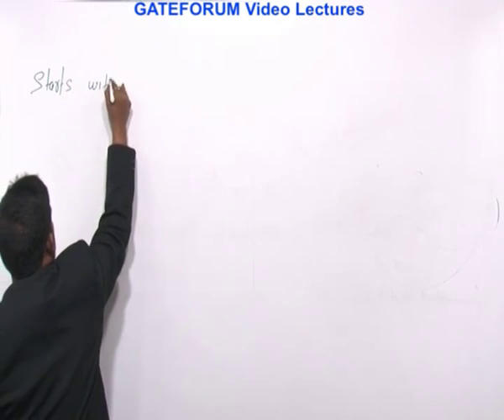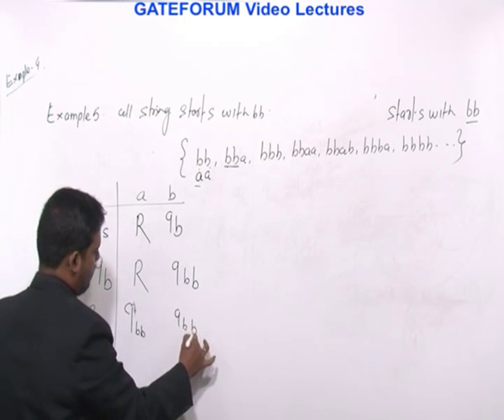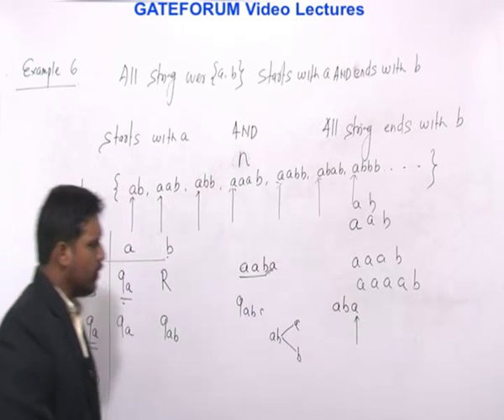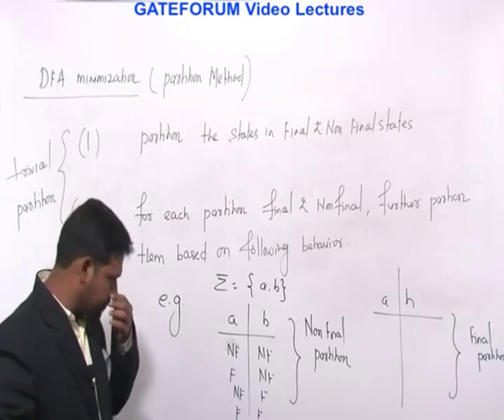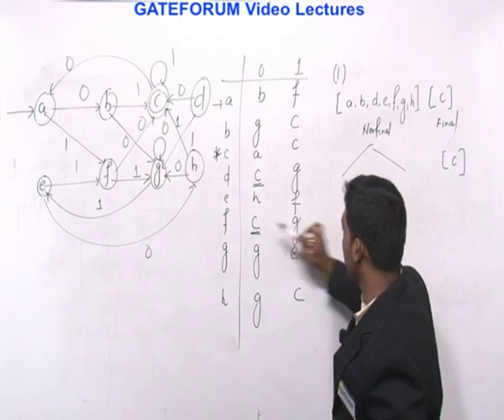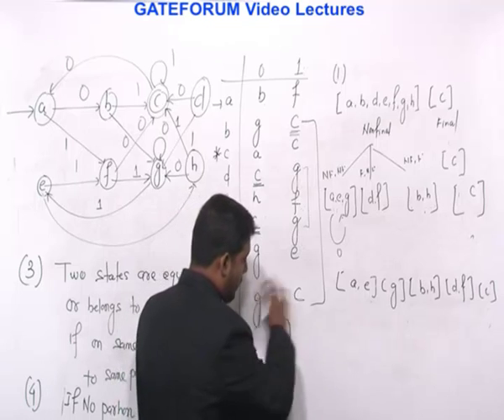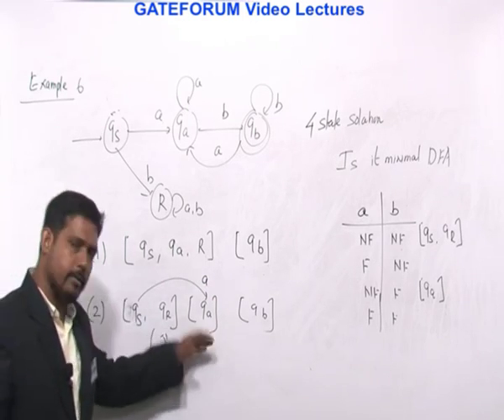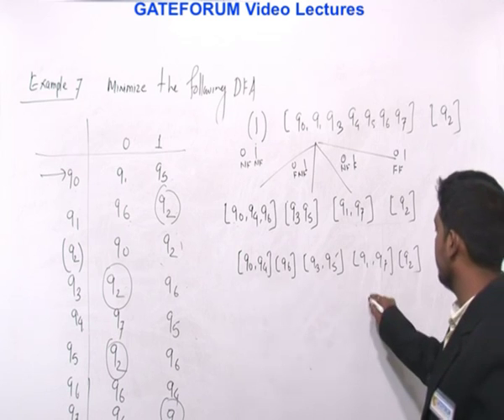Finite State Machine Part 3 I Theory of Computation I Computer Science Engineering I GATE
Watch video on FMS by GATEFORUM's expert faculty.

Stream: Computer Science Engineering

Topic - Theory of Computation
Concept: Finite State Machine